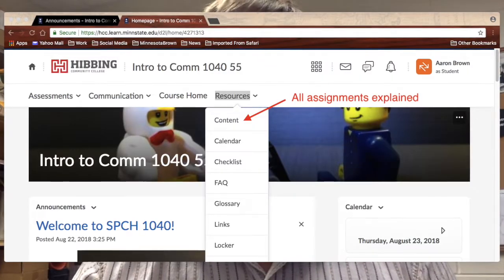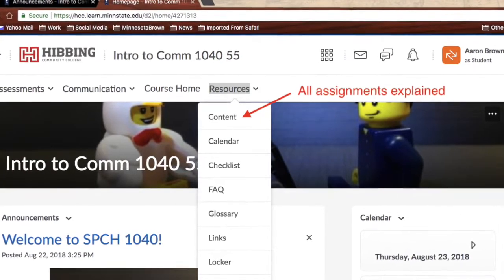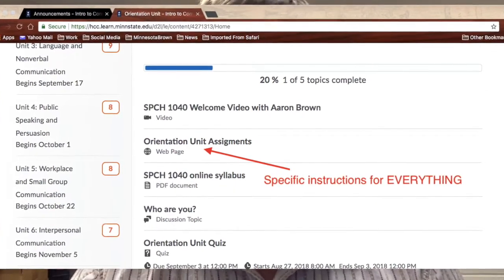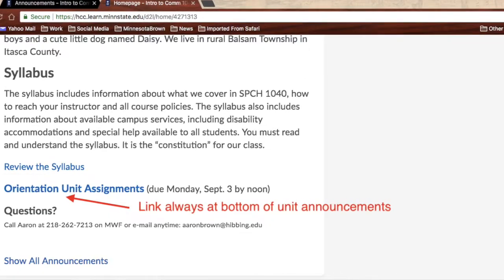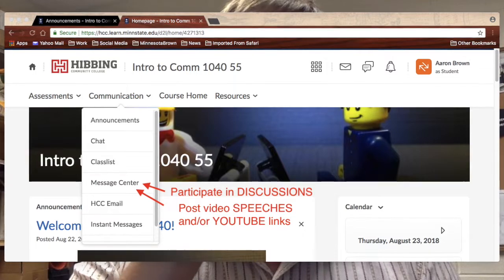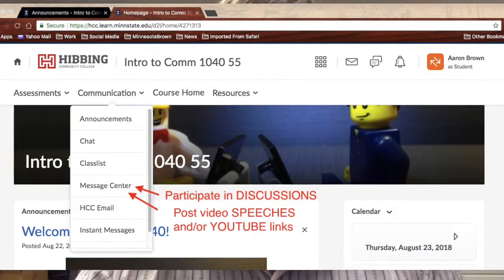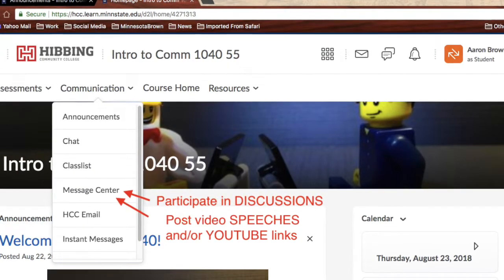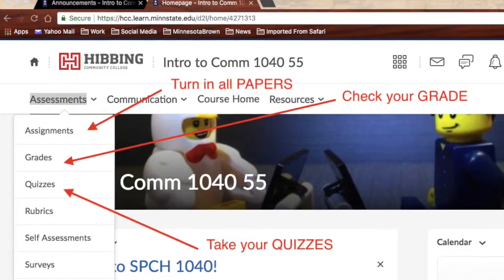Aaron Brown's SPCH 1040 Welcome Video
Aaron Brown describes SPCH 1040: Introduction to Communication at Hibbing Community College.